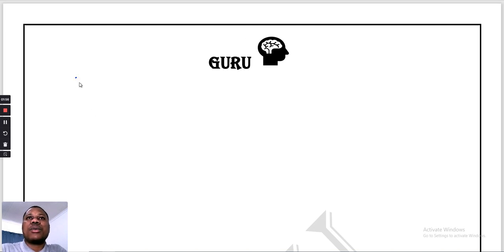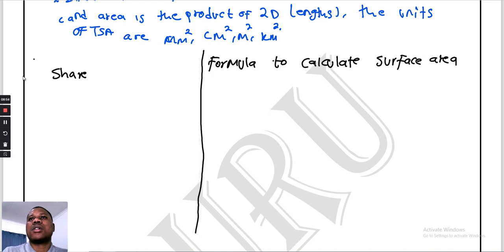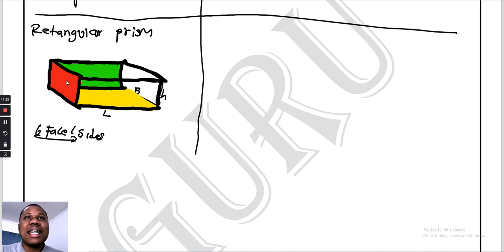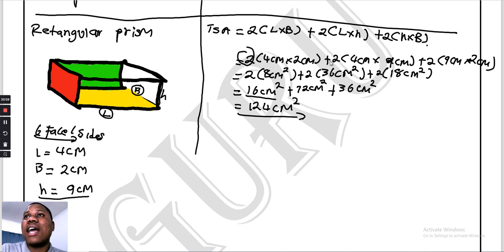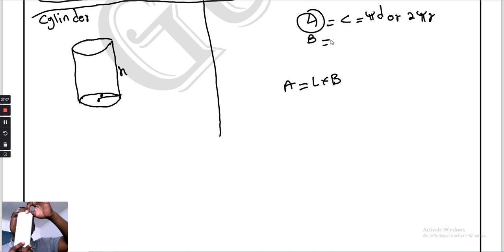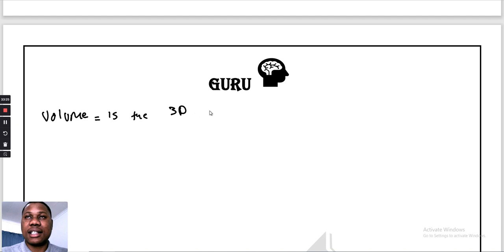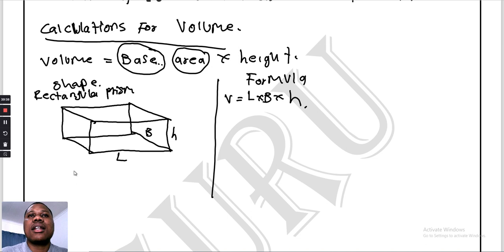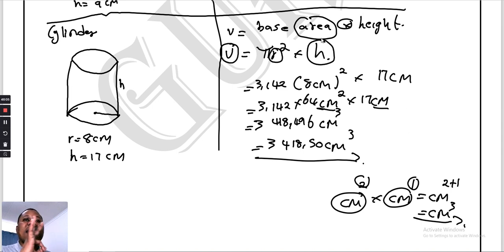Mathematical Literacy measurement "Surface Area and Volume grade 12/grade 11 and grade 10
In this video i teach "how to calculate surface Area and Volume" @Mindset_TV @gautengeducation @DBESouthAfrica @SABCEducationShows